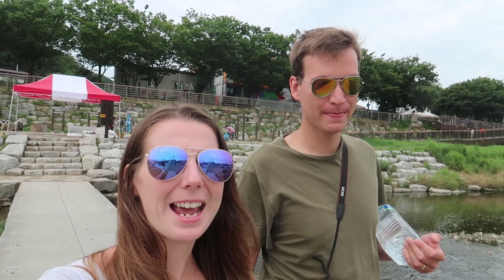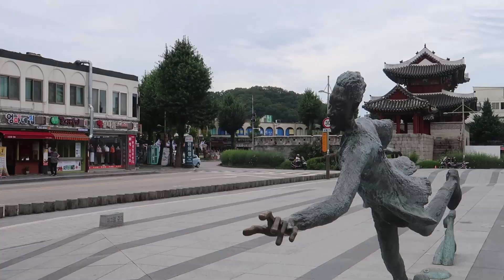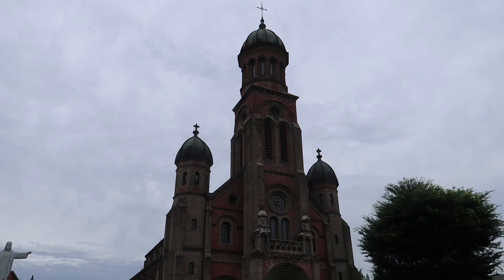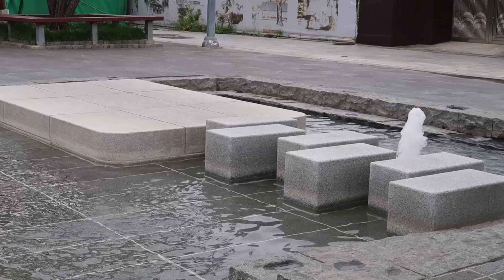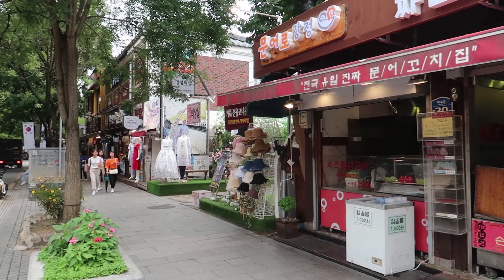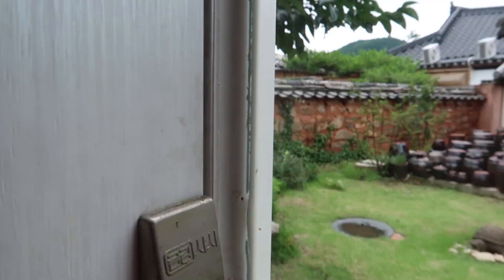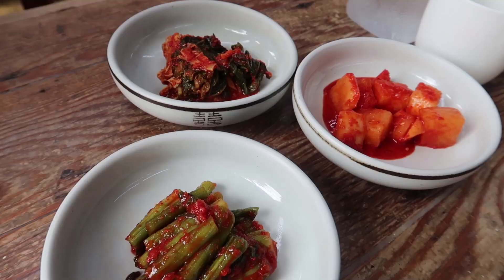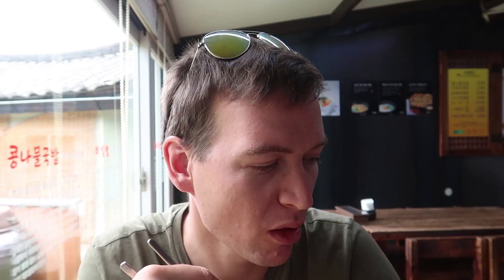Jeonju Hanok Village, Jaman Mural Village & Trying Jeonju Bibimbap | South Korea Travel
Today we visited the Hanok Village and Jaman Mural Village in Jeonju, South Korea. Although a little tacky, we still found quiet and authentic-feeling corners of the Hanok Village and the Jaman Mural Village was totally empty!

For lunch, we decided to try some of the famous Jenoju Bibimbap, as we’d heard Jeonju is known for its food and Bibimbap especially!

South Korea travel has been even better than we expected and it is so easy to find some fun and interesting things to do in this small but diverse country. Jeonju food is known in South Korea to be some of the best, so we were happy to be able to show this in this South Korea vlog.

MUSIC
Ryan Little - wish you were here.
ninjoi. - Do It for Love